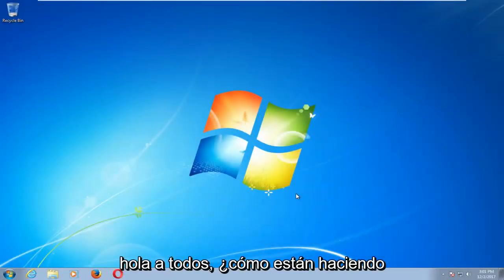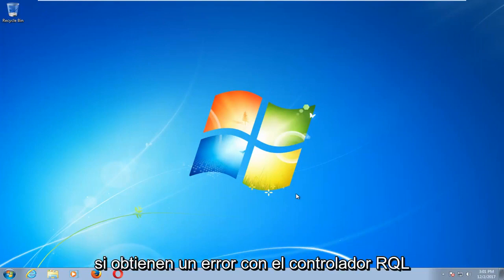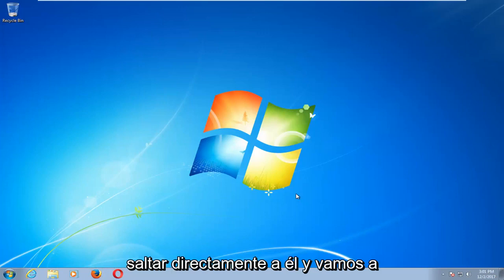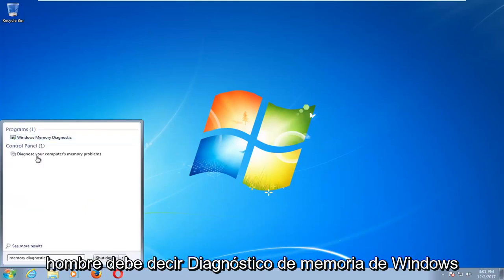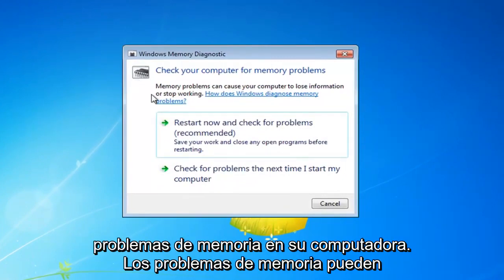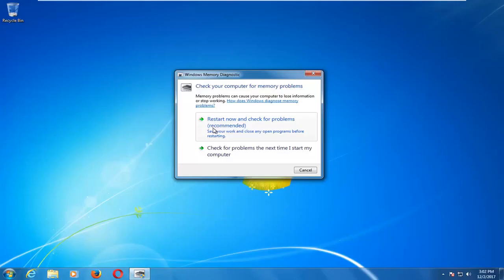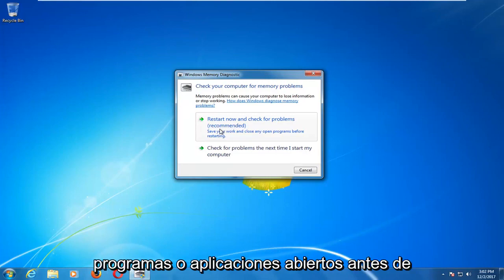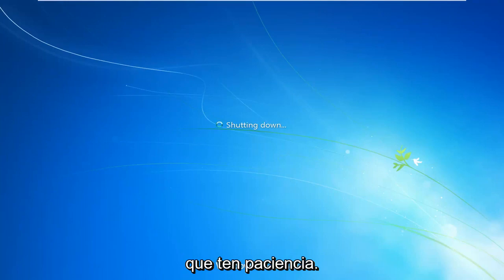Reparar error DRIVER IRQL NOT LESS OR EQUAL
Todos los usuarios de Windows en algún momento han tenido problemas con una pantalla azul (BSOD) causada por controladores incompatibles o mal funcionamiento del hardware, y los usuarios de Windows 10 no han visto el final.

Si recuerda, anteriormente hablamos sobre cómo puede corregir el error DPC_WATCHDOG_VIOLATION, pero algunos usuarios de Windows 10 han informado que se han encontrado con el BSOD irql_not_less_or_equal.

En esta guía, intentaremos arrojar algo de luz sobre cómo solucionar este problema. Como ya nos hemos acostumbrado, hay muchas causas y tantas soluciones para este tipo de errores de Windows.

Problemas abordados en este tutorial:
irql_not_less_or_equal
irql no menor o igual
irql_not_less_or_equal ventanas 7
irql no menor o igual windows 7
irql_not_less_or_equal ventanas 8
corrección de irql_not_less_or_equal windows 10
irql no menor o igual corrección de windows 7
irql_not_less_or_equal ventanas 10
irql no menor o igual corrección de windows 10
irql no menor o igual a windows 8.1
Corrección de valor inesperado de irql en windows 10

Este tutorial se aplicará a computadoras, laptops, computadoras de escritorio y tabletas que ejecuten los sistemas operativos Windows 11, Windows 10, Windows 8/8.1 y Windows 7. Funciona para todos los principales fabricantes de computadoras (Dell, HP, Acer, Asus, Toshiba, Lenovo, Samsung).